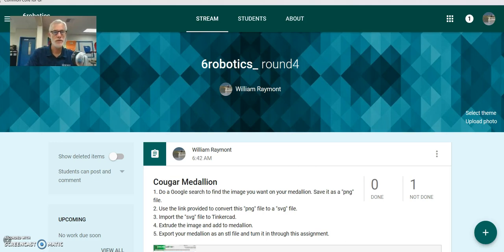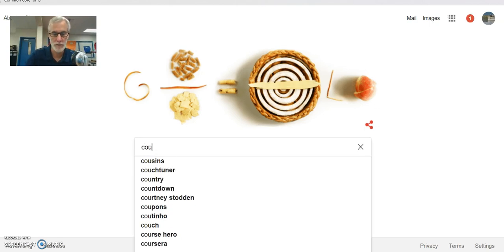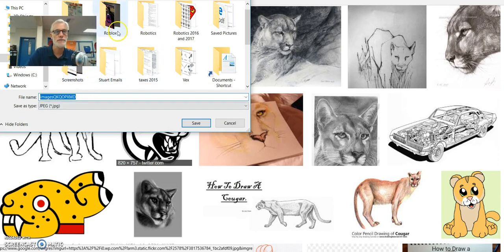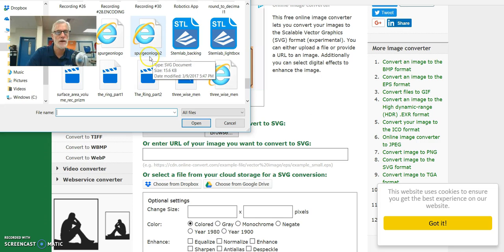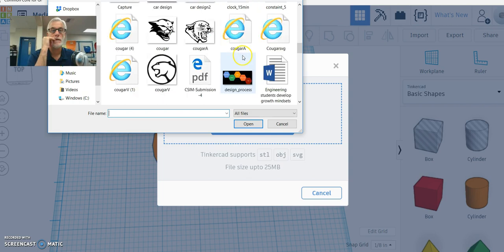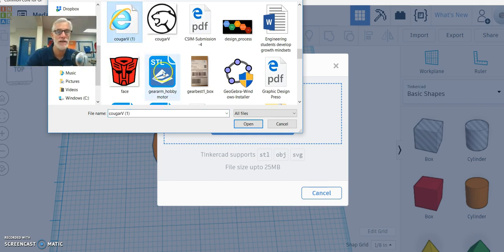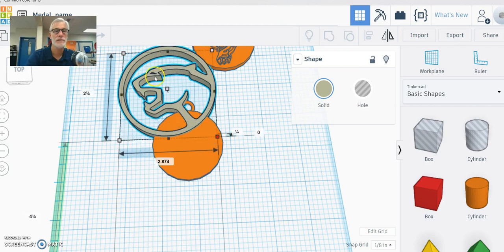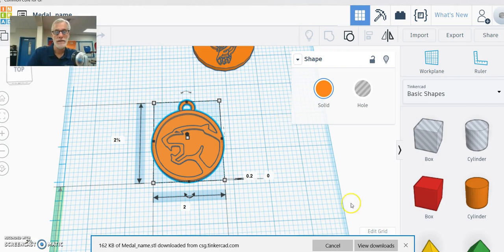Medal part 2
Search an image, save, convert to svg file and import to Tinkercad.